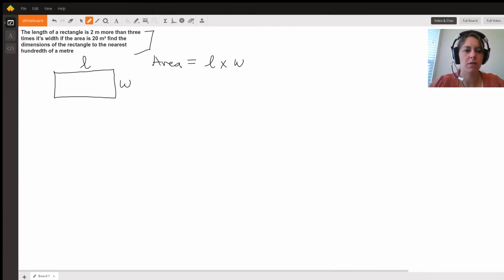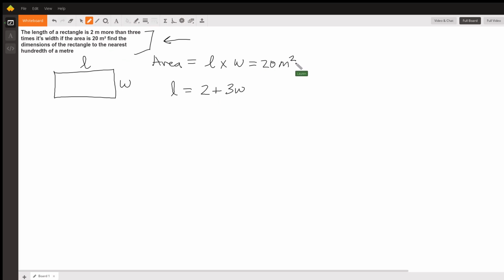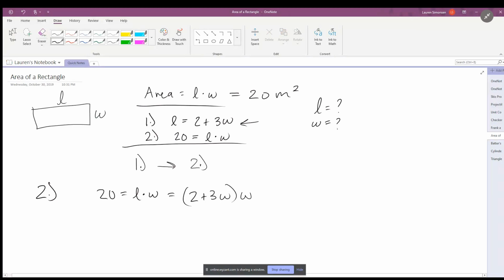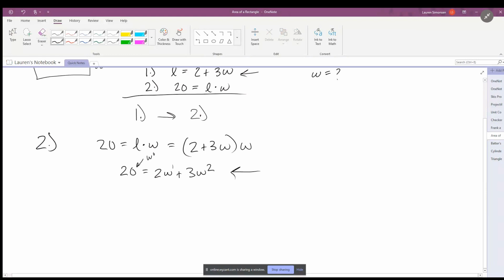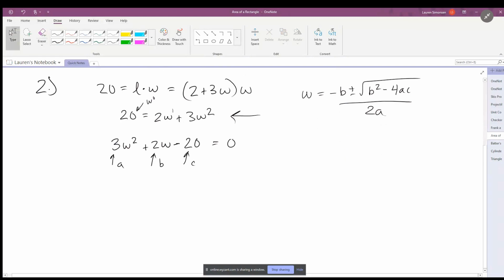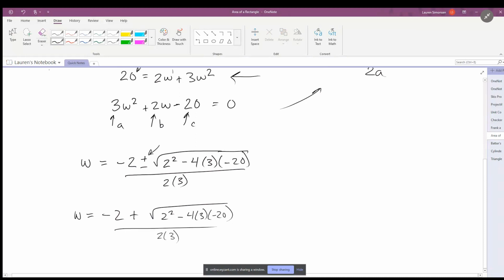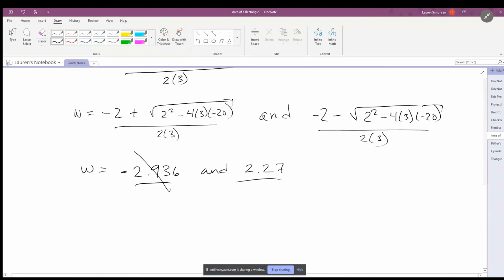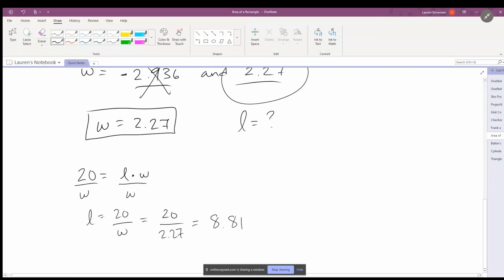Area of rectangle-quadratic equation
Question:  The length of a rectangle is 2 m more than three times it’s width if the area is 20 m² find the dimensions of the rectangle to the nearest hundredth of a metre

Answered By:

Lauren S.
PhD in Physics with a Physics Teaching Degree